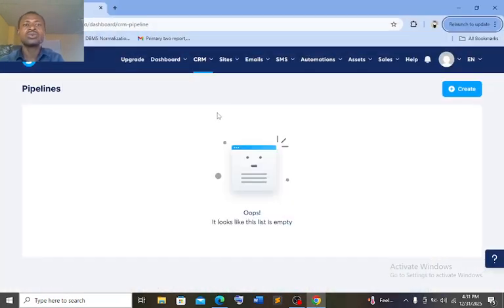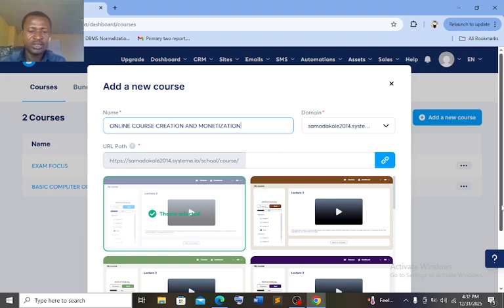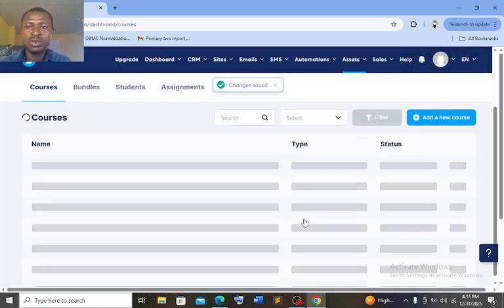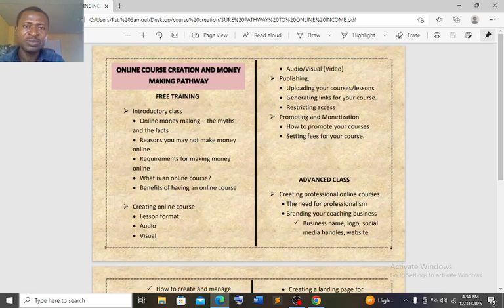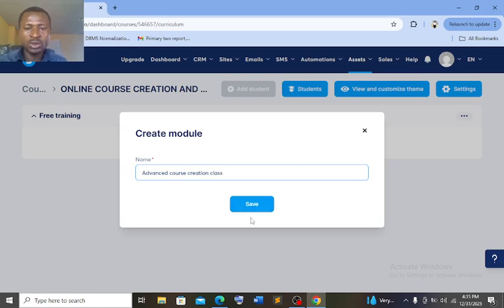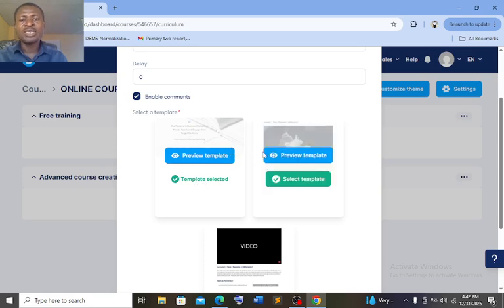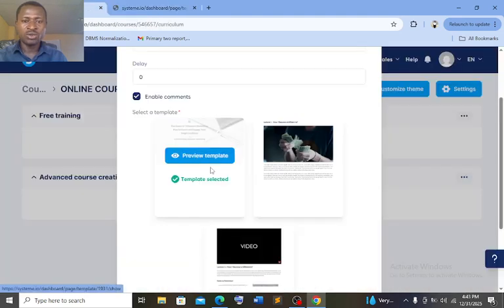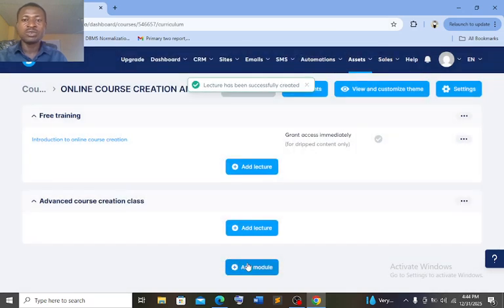Creating Modules and Lectures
This video explains how to create modules and Lectures in systeme.io